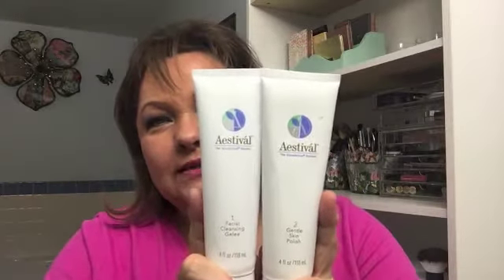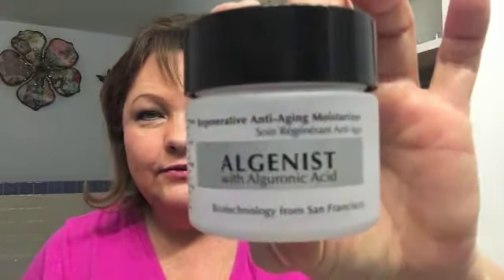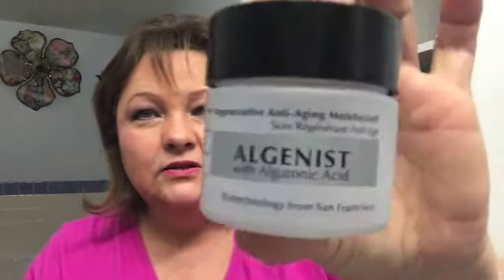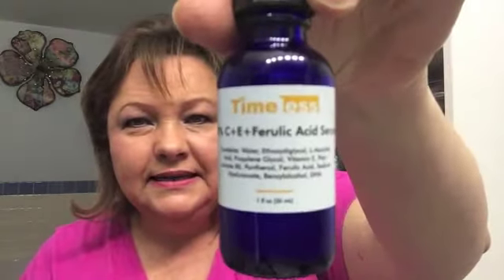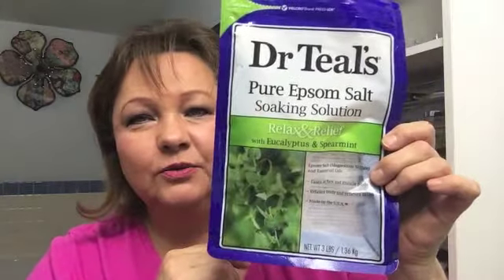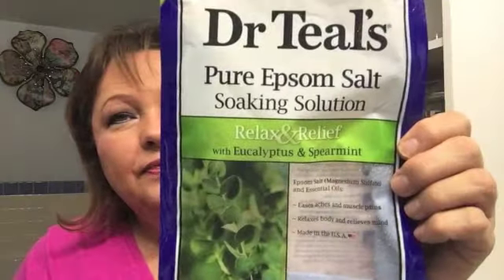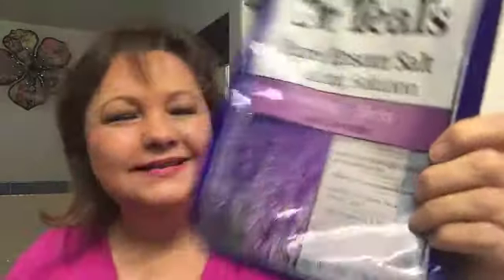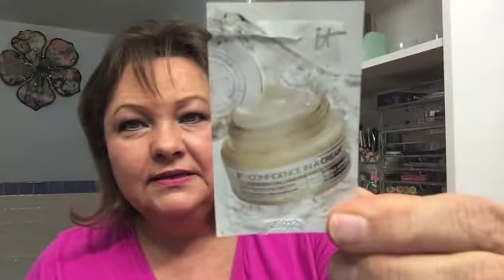Skincare Empties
I love to shop ebates: Here's my link I'd appreciate it if you used it!

Janice Simpler
Stella MO 64867